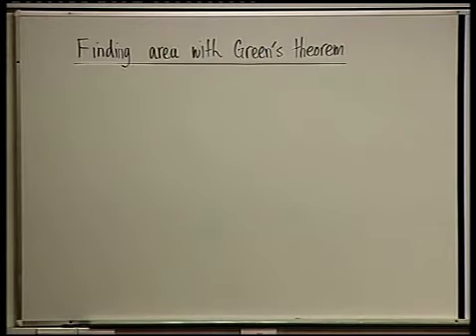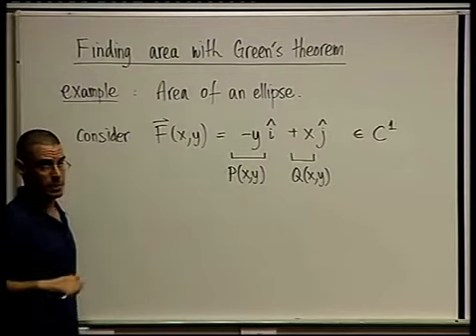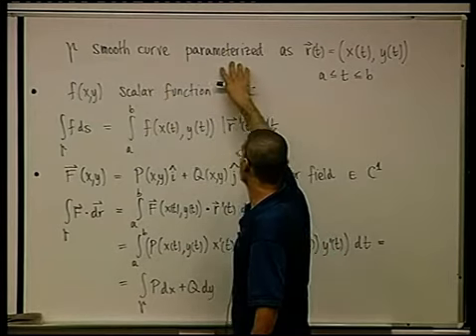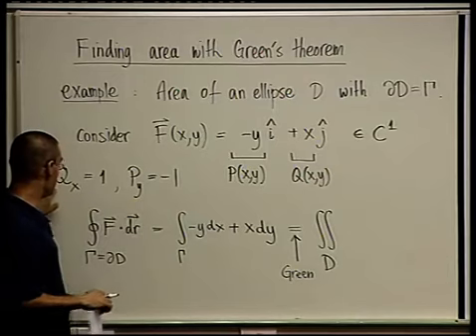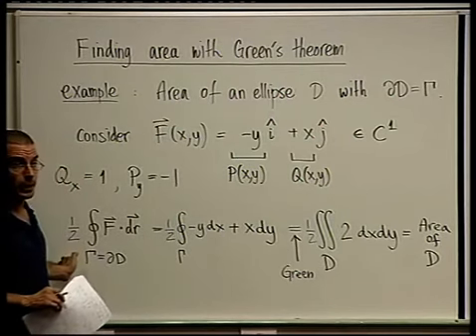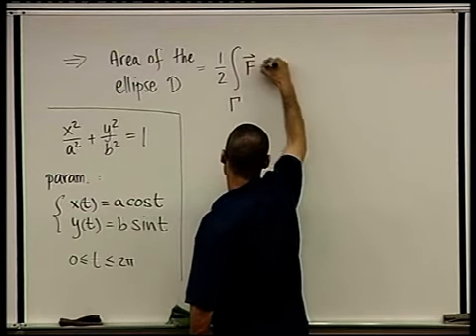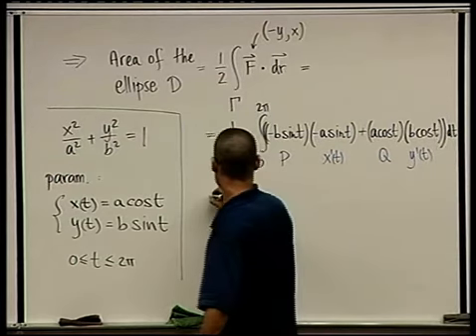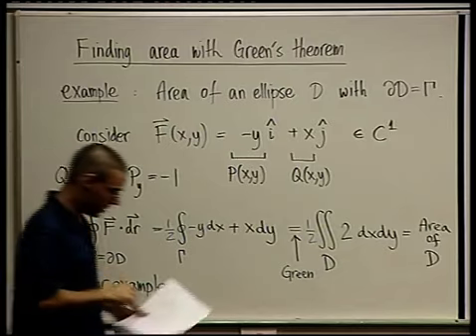78 - Finding area with Green's theorem